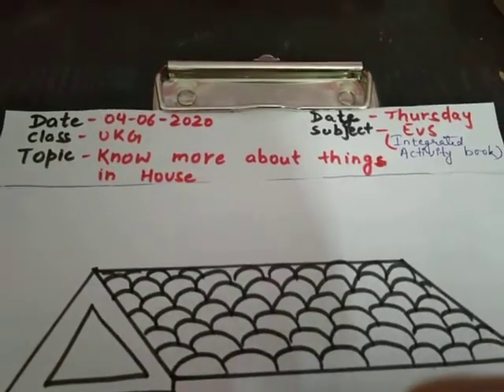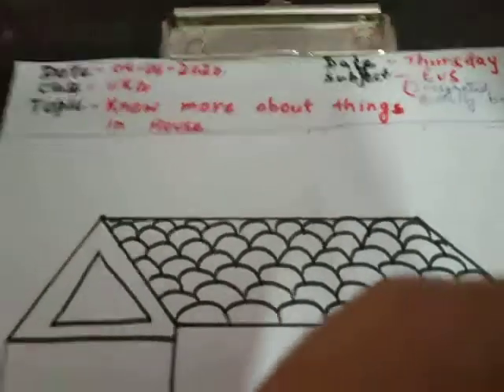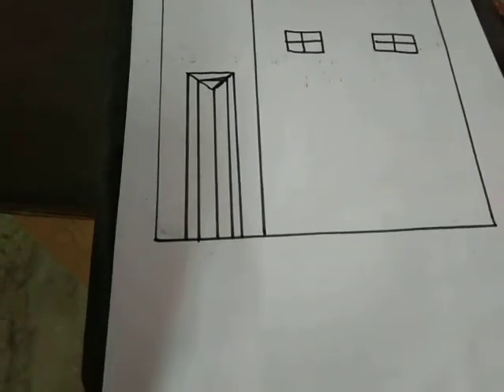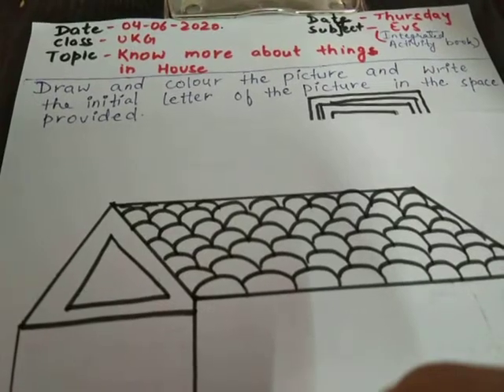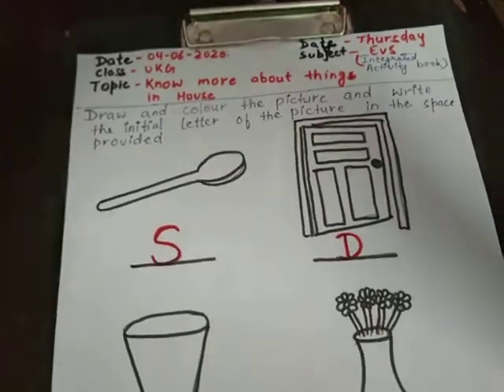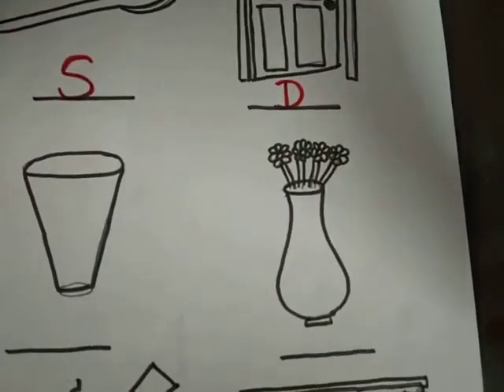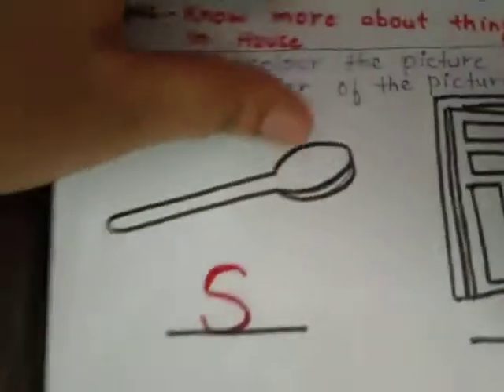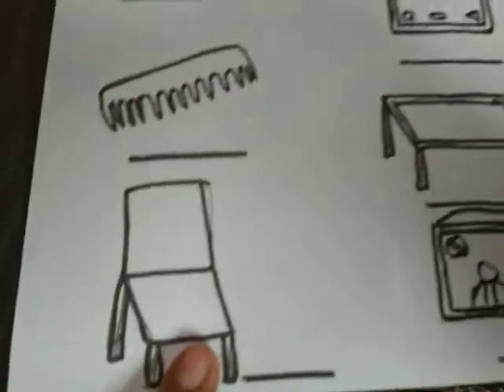know about things in house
ukg  by Ankita.     date4/6/2020. time 9:30am